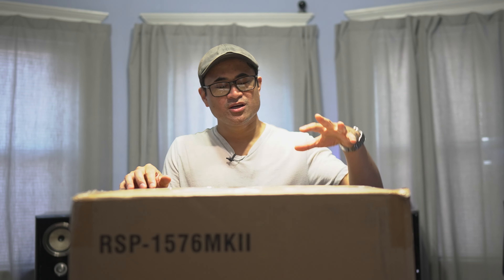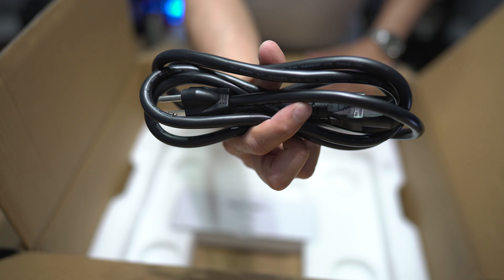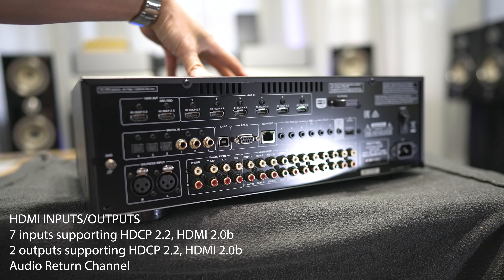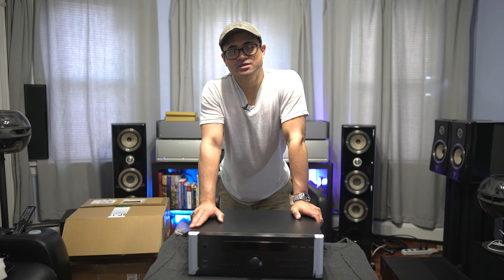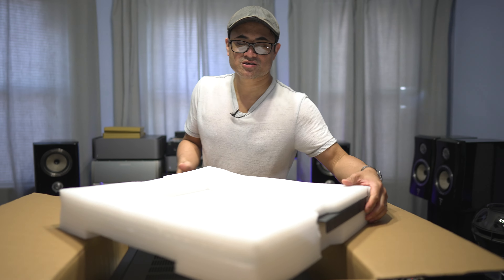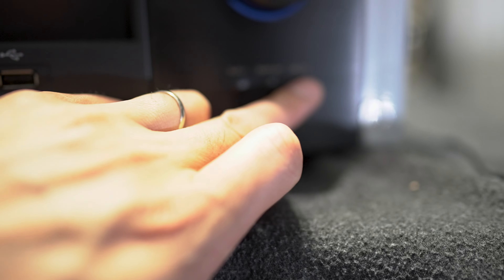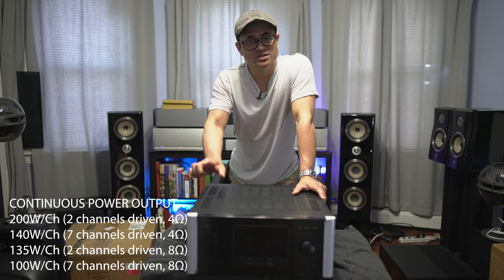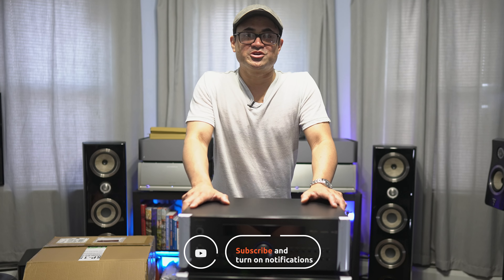Rotel Home Theater Processors! RSP-1576 MKII & RAP-1580 MKII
Today we check out the Rotel RSP-1576 MKII processor & RAP-1580 MKII amplified surround processor.

The RSP-1576MKII has been custom engineered for music and movie lovers alike supporting 7.1.4 Dolby Atmos and DTS:X in vivid resolution.  Replete with features including 14 audio inputs, 7x2 HDMI 4K/HDR video connections and fully licensed Dirac Live room correction this processer is sure to bring countless hours of entertainment.

The RAP-1580MKII is the ideal home theater solution delivering uncompromised audio and video performance supporting 7.1.4 Dolby Atmos and DTS:X processing with 7 channels of 140 Watts of Class AB output power into 4 ohm loads and licensed for Dirac Live room correction technology ensuring optimal performance in any setting.

Value Electronics
35 Popham Road

JVC NZ7:
Sony 85X95K:
McIntosh MC255
McIntosh MC257
*ACCESSORIES*
Niagara 3000:
*SHOT ON*
Sony FX3: